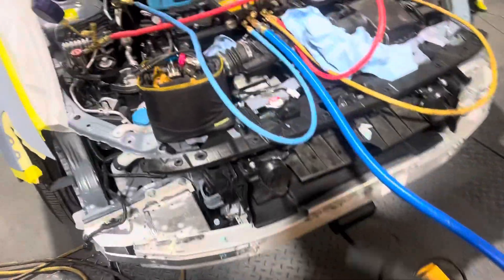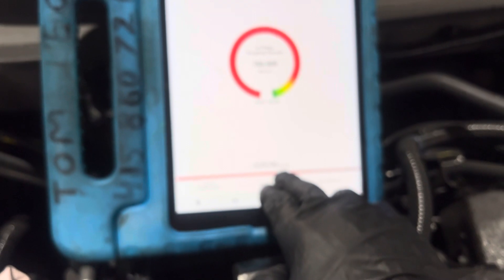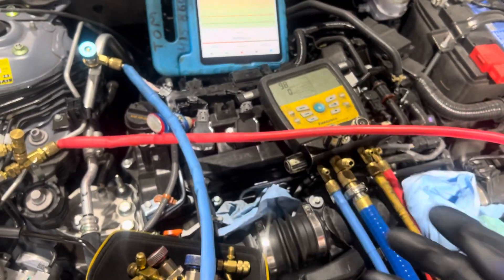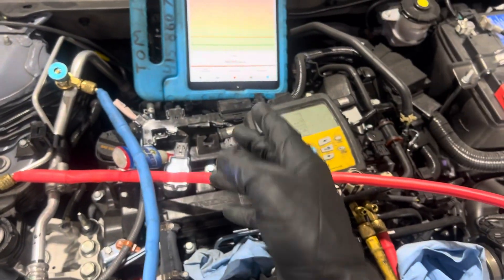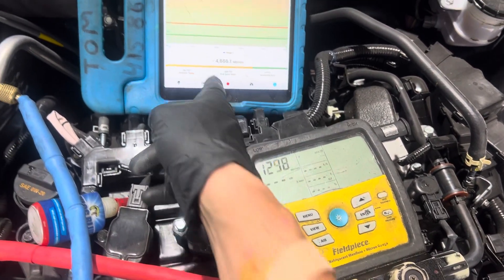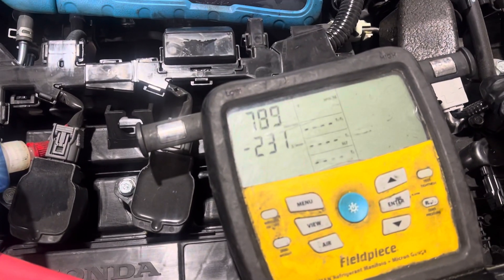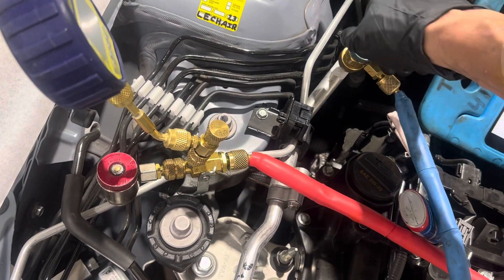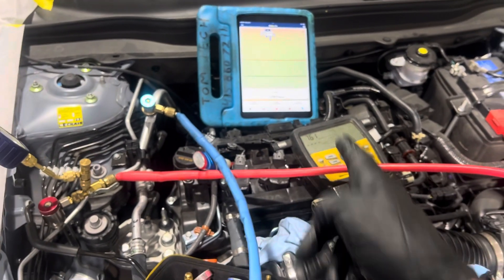Micron gauge isolation system Decay ￼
Showing the difference between micron reading in the refrigerant gauges and a micron gauge on the system are completely different because of the loss is going through the gauges and hoses.